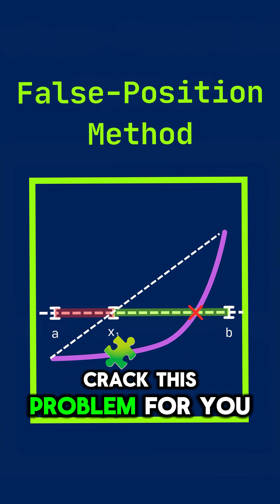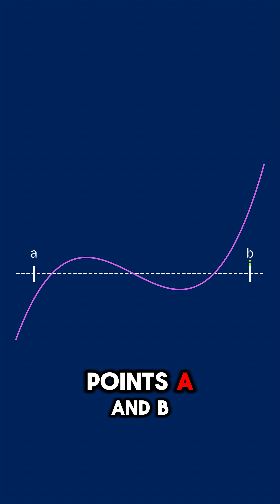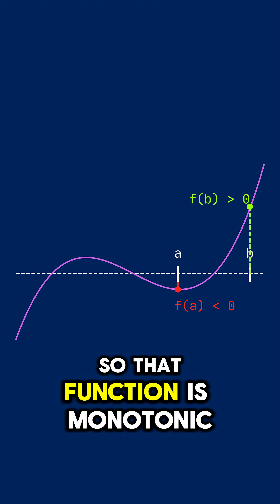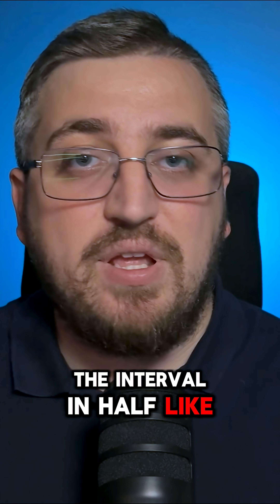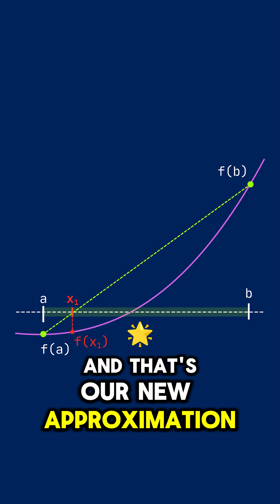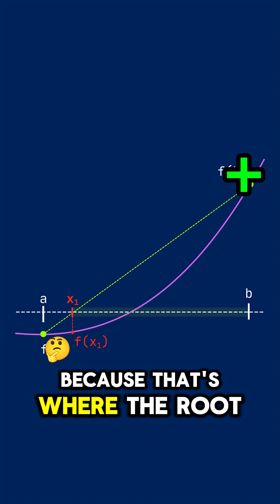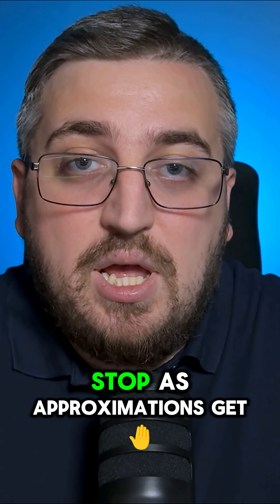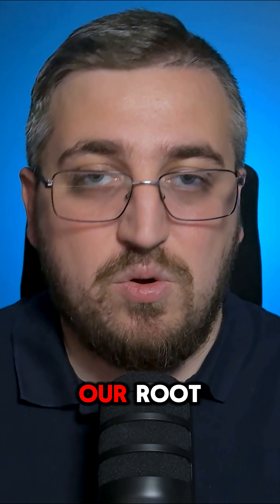The False-Position Method Explained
Solving nonlinear equations analytically can be challenging — sometimes even impossible.

Today, we’ll explore the False-Position Method (Regula Falsi) — one of the classic root-finding algorithm. Just connect two ends, find intersection and narrow down the interval. Keep going until you get your root!